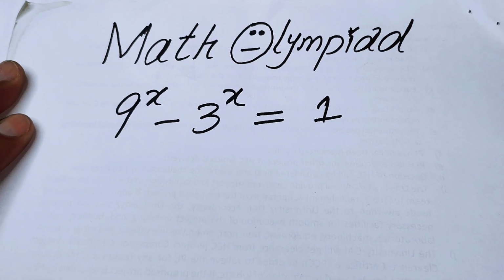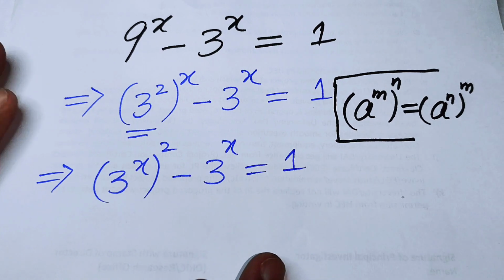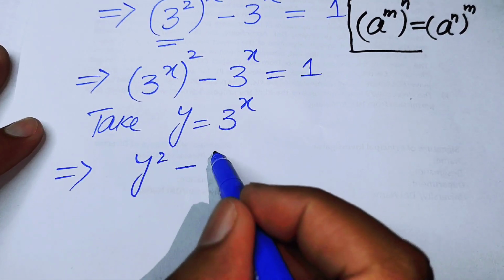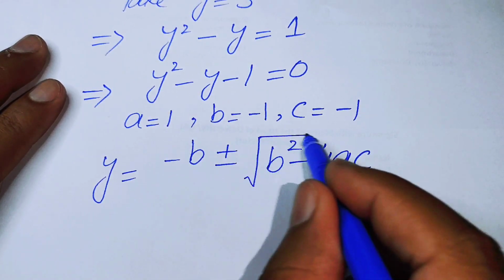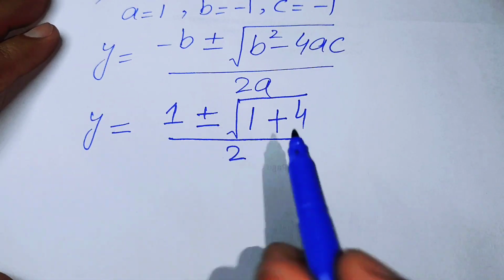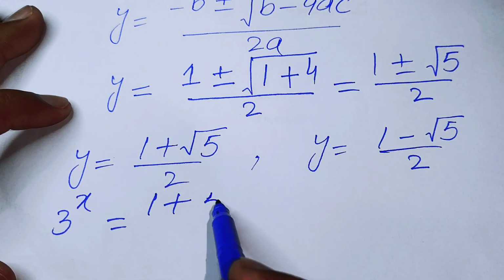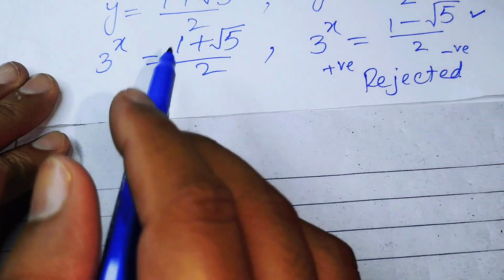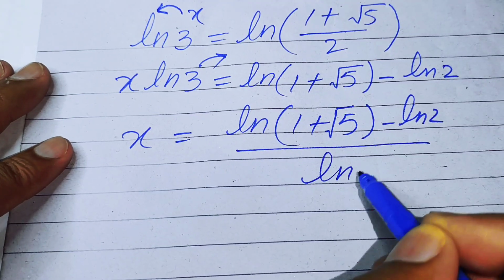A Good Math Olympiad Algebra Equation | Math Olympiad Questions | Beautiful Exponential Equation